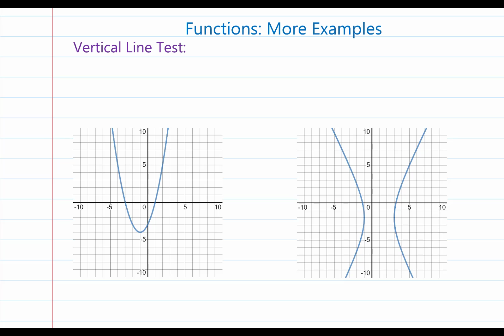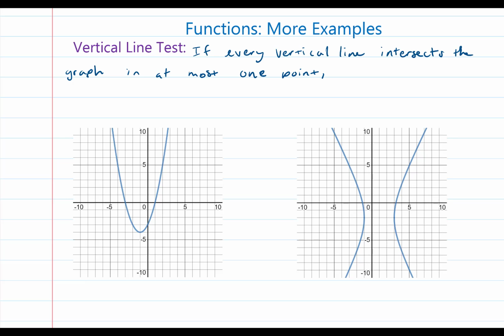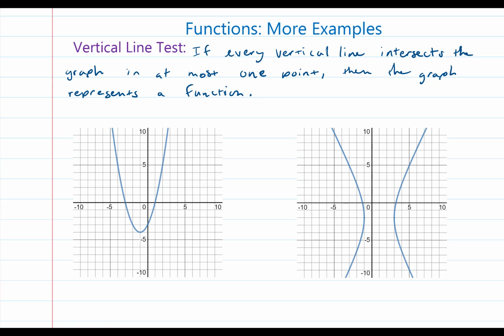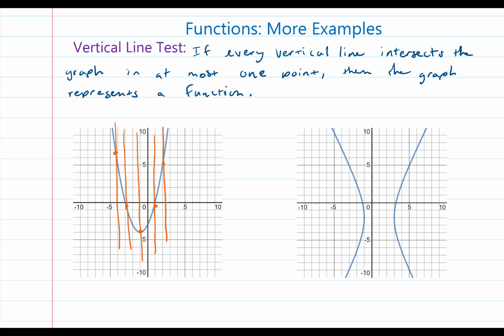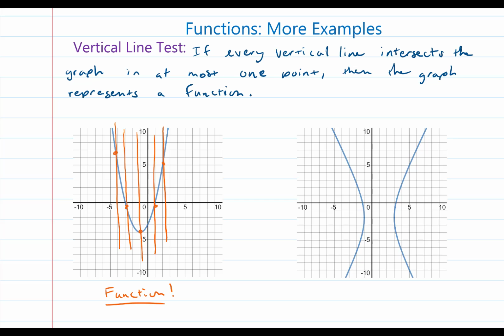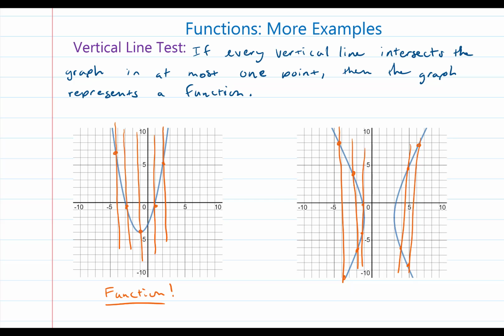Functions : The Vertical Line Test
We review how to use the vertical line test to determine if a graph represents a function.